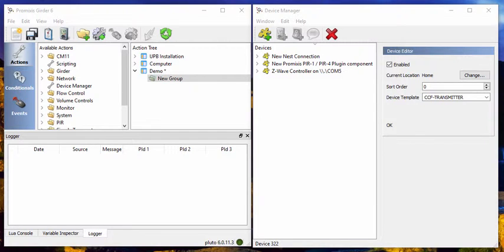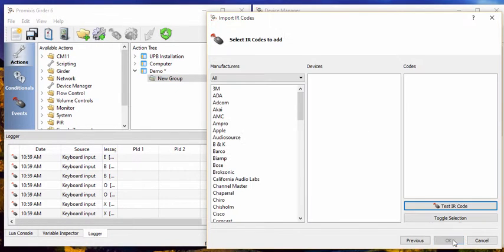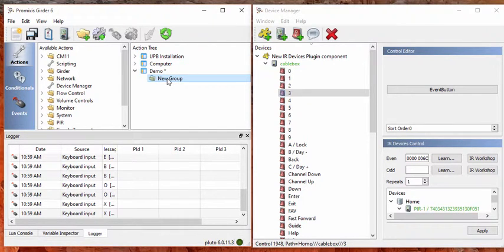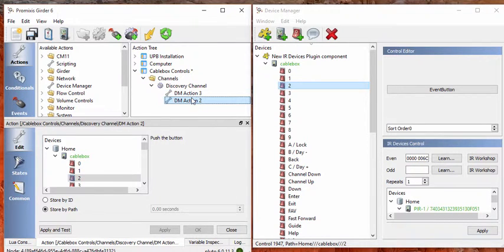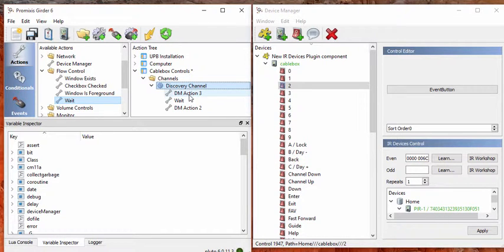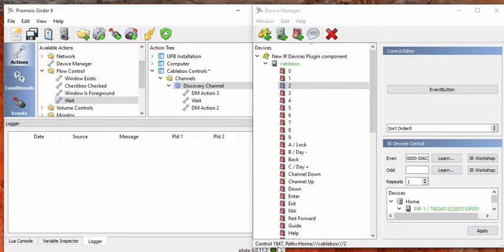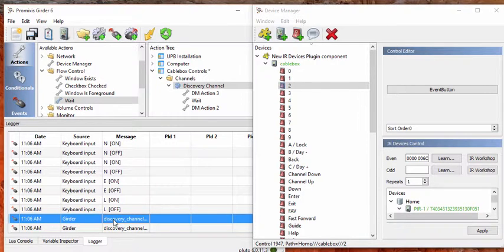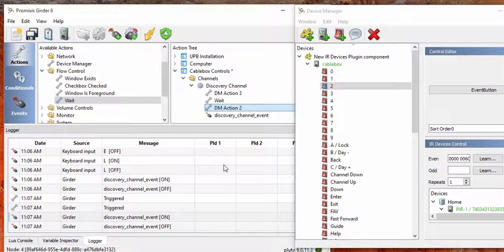Events, Actions and Macro's in Girder and NetRemote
This videos explains how to send a sequence of IR codes from Girder and only have to press one button in NetRemote. A use case would be if you'd like to have buttons with Channel Names in NetRemote that automatically send the correct IR codes to the TV or cable box.